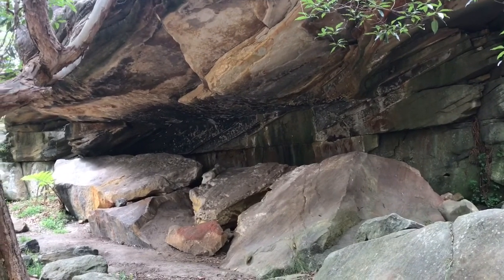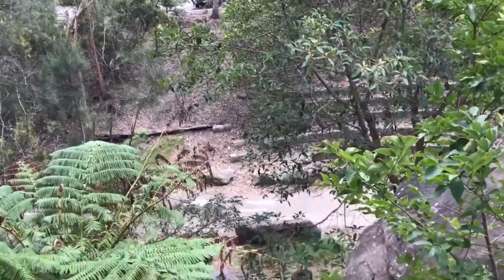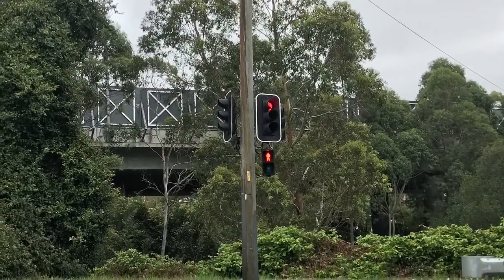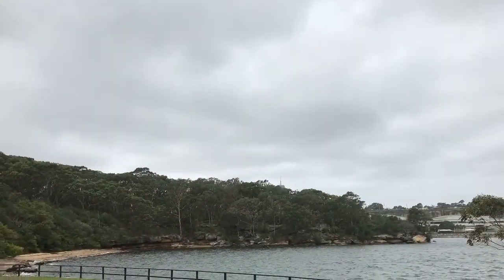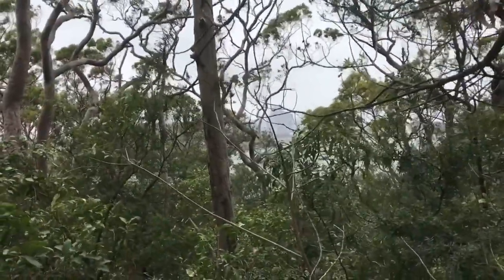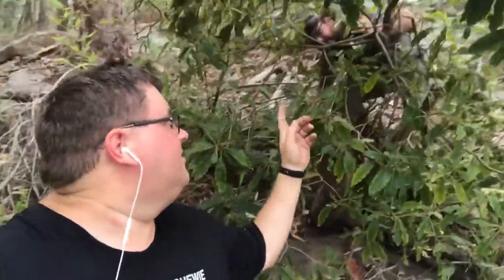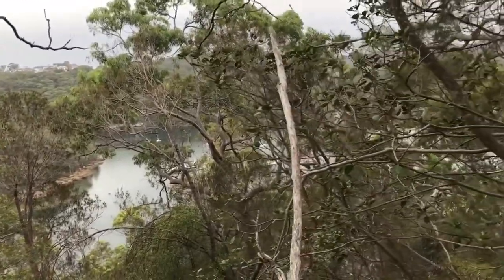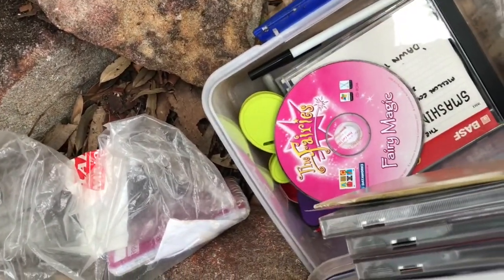Geodare 2 (GCNW)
My latest Geodare, I was challenged to find 4 medium geocaches in 1 day. To add to the challenge I decided not to travel further than 10kms from Sydney’s CBD.